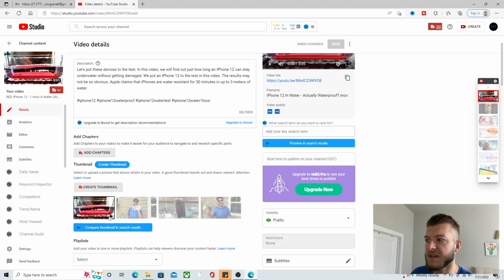How To Add A Thumbnail To YouTube Video (Beginners Tutorial)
Today, TheDigitalLife will be demonstrating the two best ways to upload a thumbnail to YouTube. Whether it is your first video or 50th, this is a great way to upload seamlessly with the step by step process so you upload the correct thumbnail to the correct video!

Welcome To TheDigitalLife